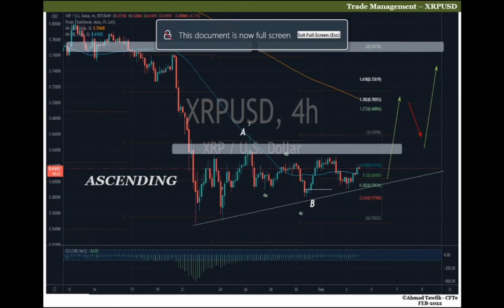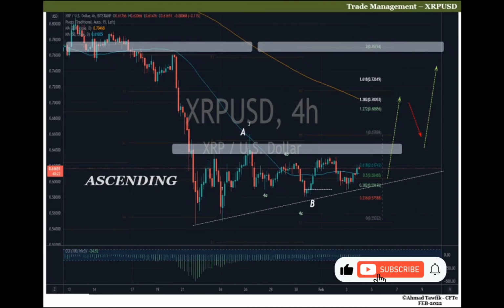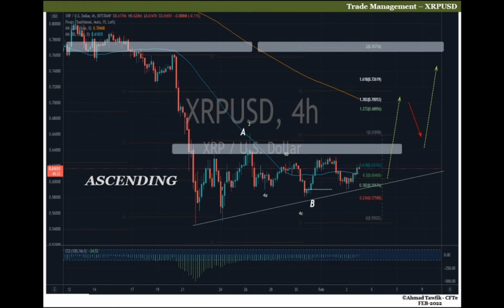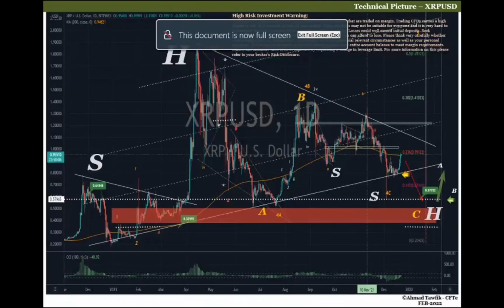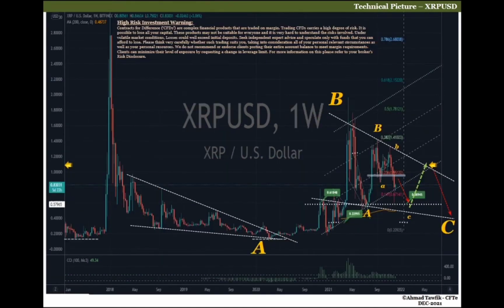XRP technical analysis today|Ripple chart analysis today for Feb|XRP price target 2022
Take profits on these entries
Profit from these entries

Xrp candlesticks analysis education update
Ripple technical analysis today Feb
xrp technical analysis Feb
xrp technical analysis today
xrp price forecast today
Ripple price forecast today Feb
ripple price forecast Feb
xrp price forecast for Feb
ripple xrp price forecast for Feb
Ripple price forecast today
Ripple is all about
Ripple technical analysis today
xrp ripple technical analysis for Feb
Ripple chart analysis today for Feb
Ripple chart analysis today
xrp ripple chart analysis today
Ripple price technical analysis for Feb
xrp price technical analysis for Feb
Ripple price prediction today Feb
ripple xrp price prediction today for Feb
xrp price prediction today Feb
xrp price prediction today
xrp price prediction today for Feb
Ripple candlesticks analysis for Feb
xrp candlesticks analysis for Feb
Ripple candlesticks analysis today
Ripple price prediction this week
Ripple price target 2021
xrp price target 2021